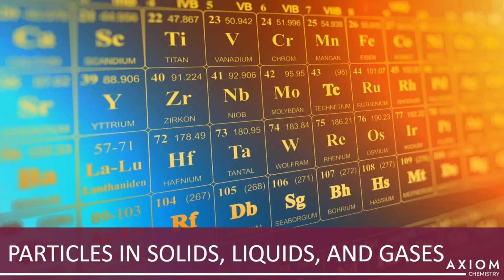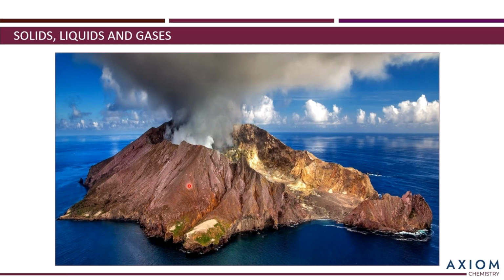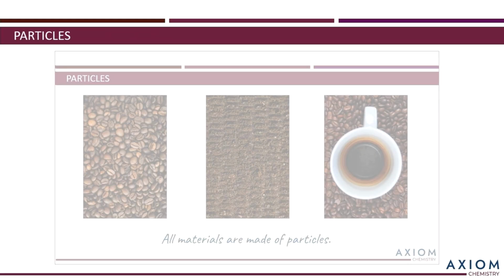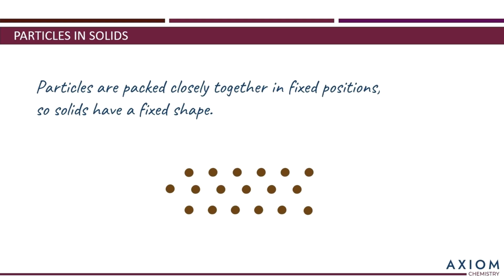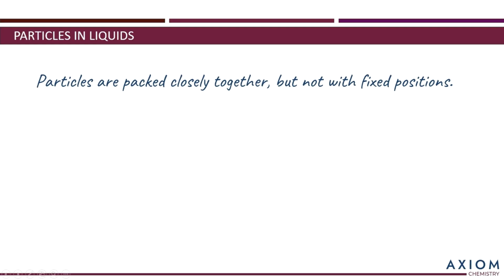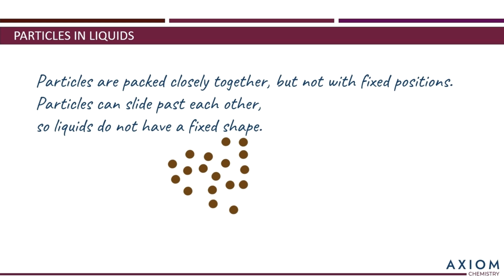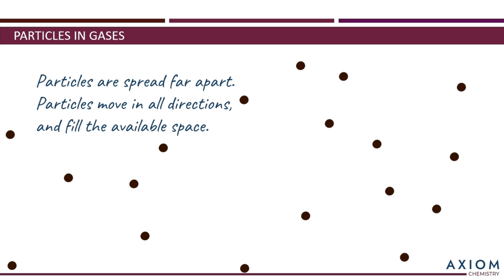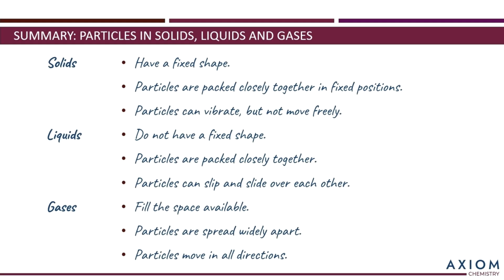Particles in solids, liquids, and gases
Welcome to Axiom Chemistry@axiom-science! We offer self-paced High School science courses — built for homeschools, schools, and solo students. Our courses guide students through science one step at a time, with video lessons, instant-feedback quizzes, and hands-on labs that bring learning to life.

No science expertise? No problem! Our courses allow parents and teachers to confidently support their students’ journey.

See more sample videos @axiom-science or visit us today where you’ll be able to learn more about what we do, and explore our FREE sample course.